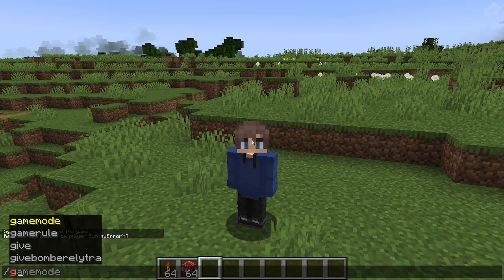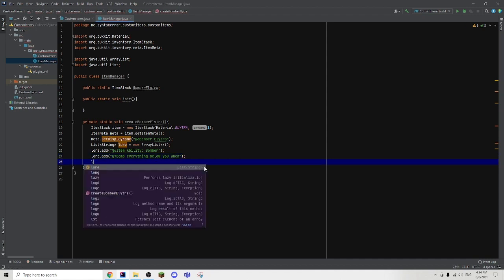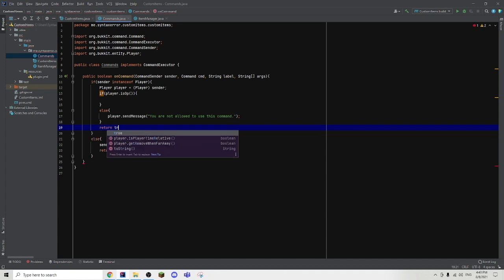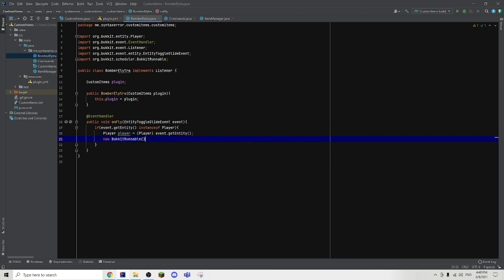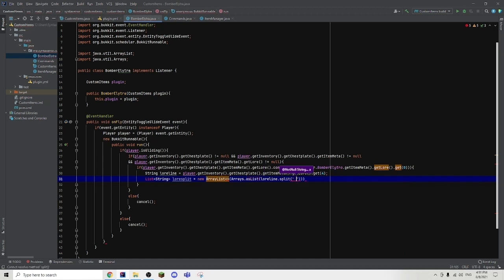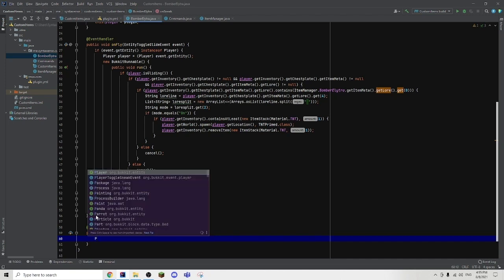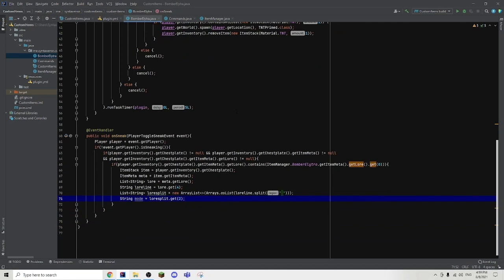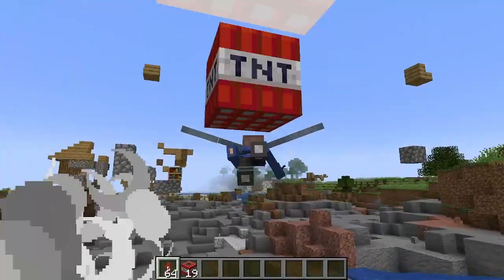Creating a Bomber Elytra (Minecraft Spigot Plugin) Tutorial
Hello everyone! This is yet another Custom Item coding video. In this video, we created the bomber elytra, which will drop TNT when you are gliding with the elytra and can be toggled on or off through sneaking. Hope you all enjoy the video!

I apologize if I sound different in this video.

Time Stamps

Introduction: 00:00
Item Design: 01:29
Commands: 05:33
Item Function: 09:04
Final Test and Outro: 23:50

Links